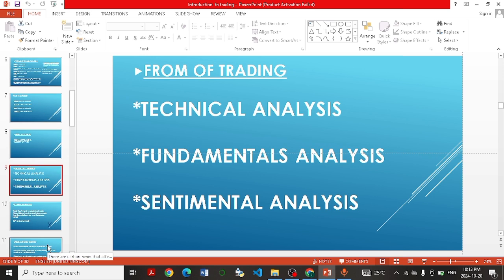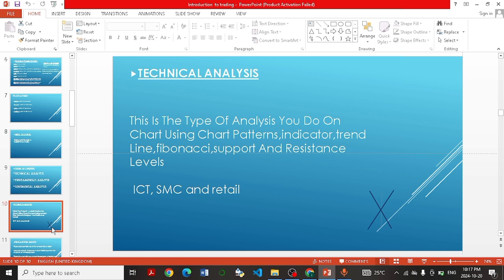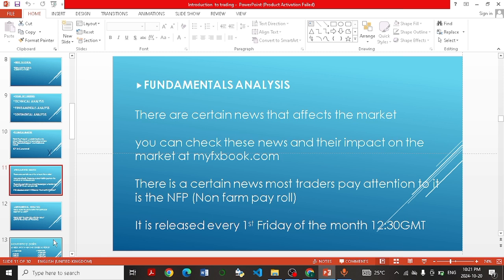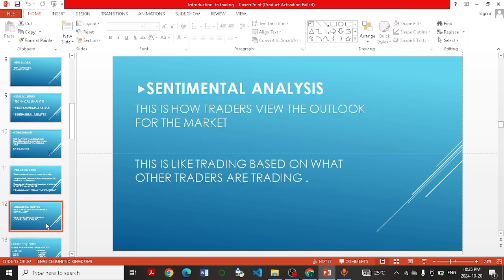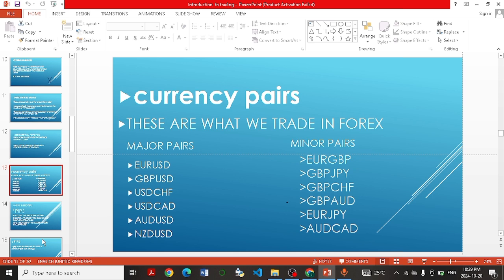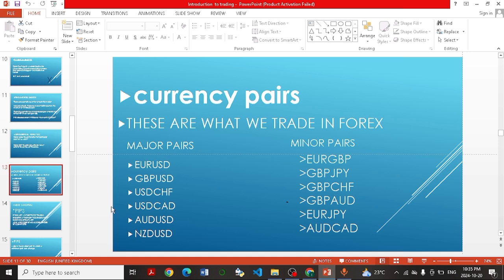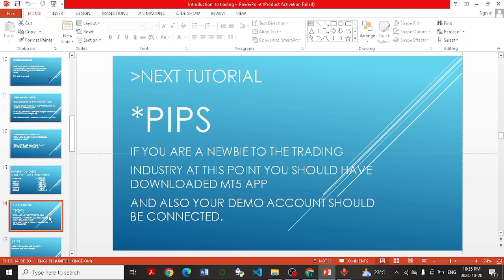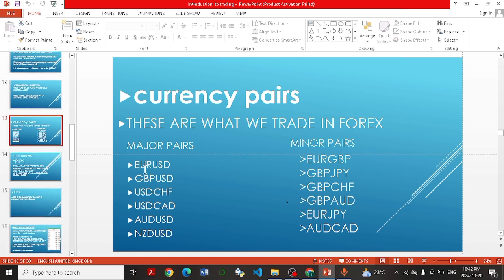Forms of trading and currency pairs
All links will be in the comment

Look for my comment and use any of the links you want